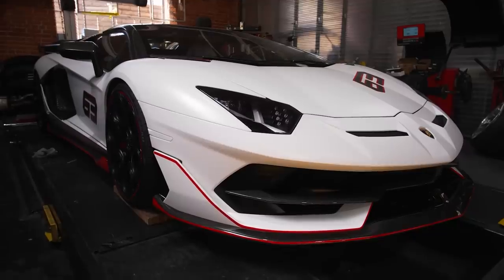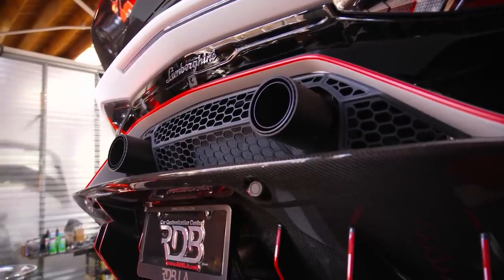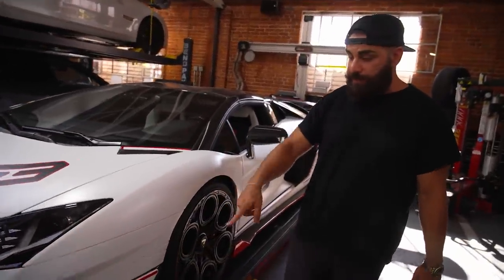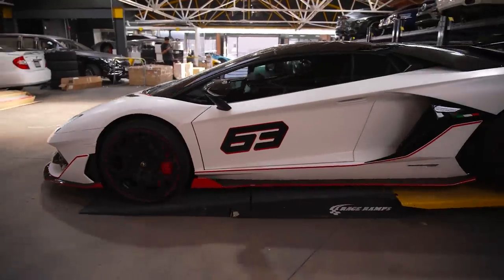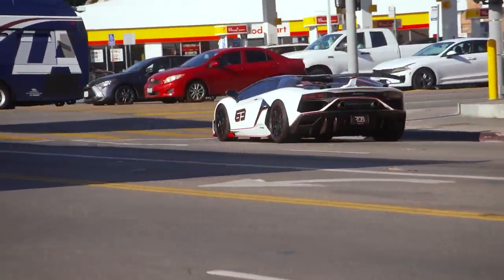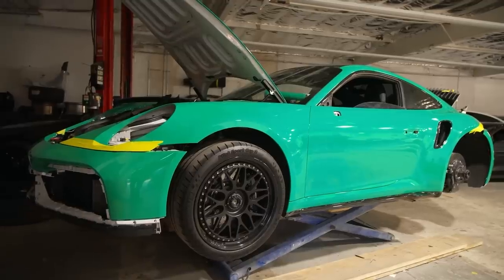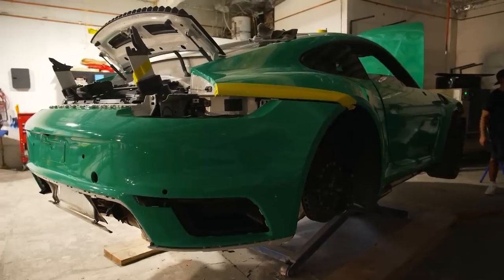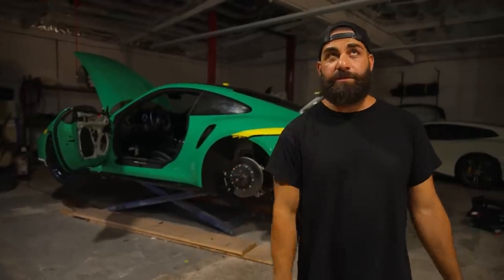Super Loud Lamborghini SVJ63, Fixing a $600,000 Rolls Royce Novitec Cullinan.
Were not done with that very special Lamborghini SVJ63, did a few more modifications and added some more aggressiveness to the tune. This Loud SVJ 63 is just unreal and the RDB Revolver wheels set it off!

A badly done Novitec Widebody Cullinan needs surgery and Luis is fixing every piece by hand. We show you the dirty work and the hard labor that it takes to get it right. A $600,000 car should not be touched by shortcut artists and our clients only deserve the best. Everything might look ok in pictures but in person most of these cars are badly done.

Lots of updates and heavy projects going down at the RDB Wrap Facility. Including a new wrap project with a female owned SVJ!